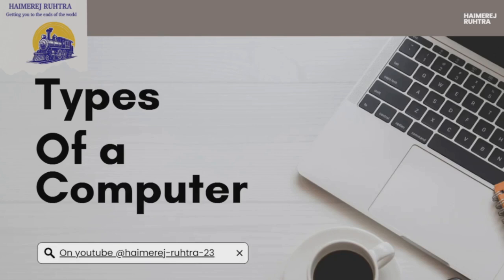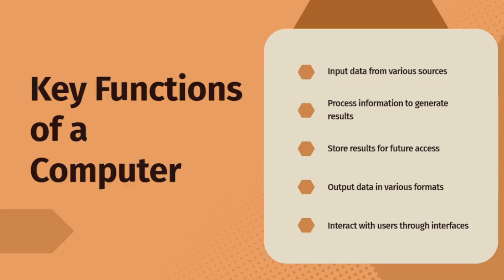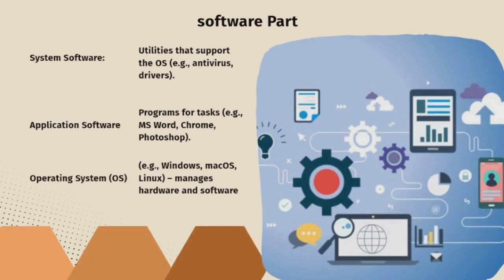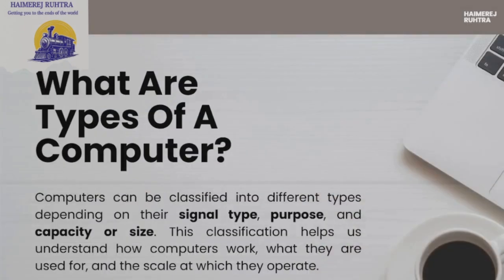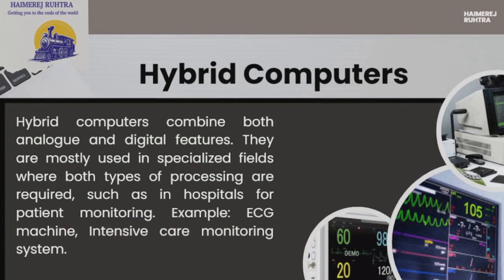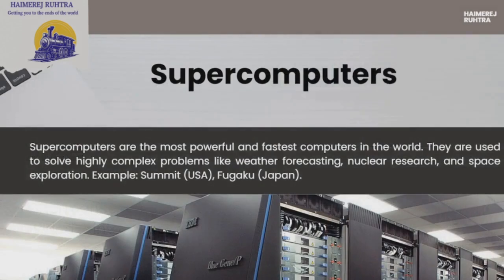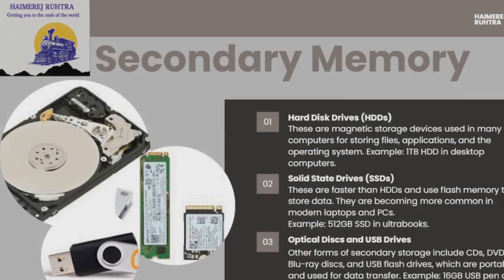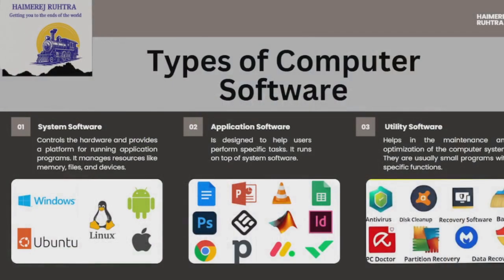“Types of Computers Explained Simply | Signal Type, Purpose, Size, Software & Memory”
In this video, we explore the different types of computers and how they are classified based on signal type, purpose, and capacity (size).
We also break down the types of computer software and types of computer memory, explaining each in simple terms with clear examples.

This lesson continues from Module One (Computer Basics) — making it a great follow-up for beginners who want to understand how computers work from the inside out.

🔹 Topics Covered:

Classification of Computers (Signal Type, Purpose, Size)

Analog, Digital, and Hybrid Computers

General-Purpose and Special-Purpose Computers

Supercomputers, Mainframes, Minicomputers, and Microcomputers

Types of Software (System, Application, and Utility Software)

Types of Memory (Primary, Secondary, Cache, Virtual)

Review of Computer Basics (Module 1 Recap)